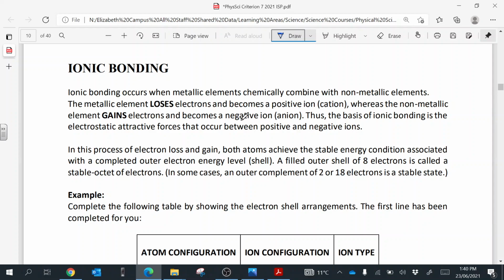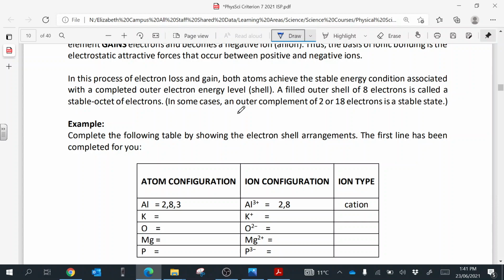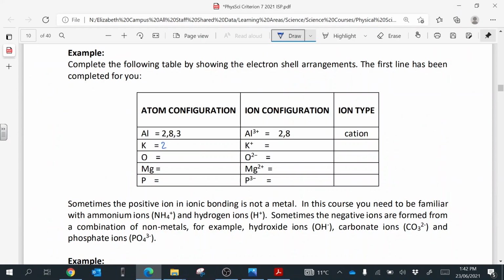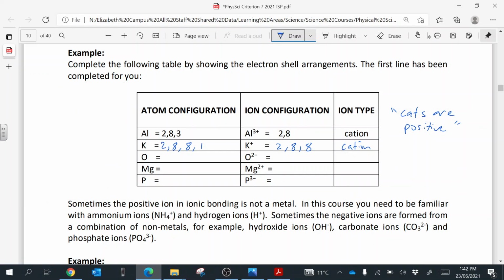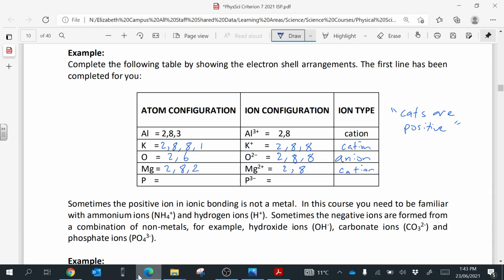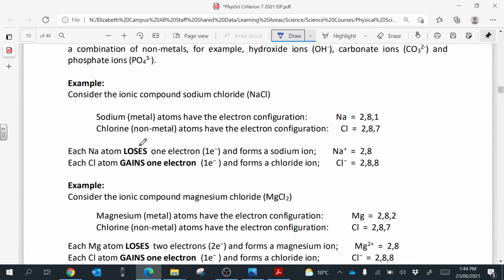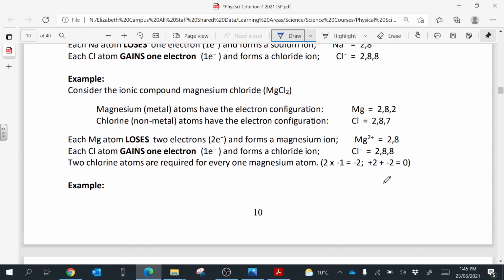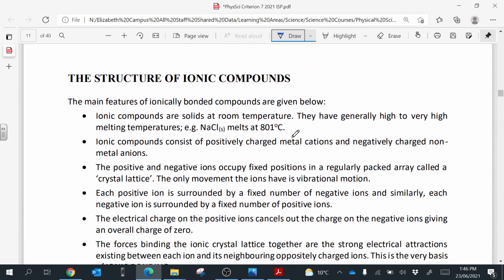7 5 Ionic bonding